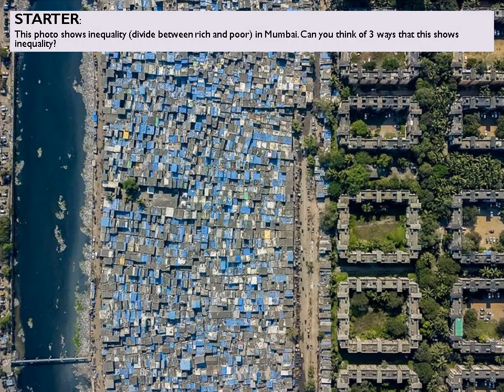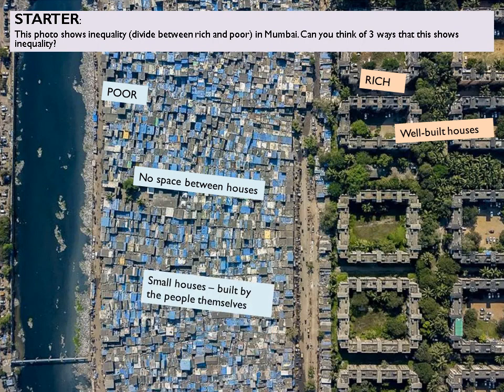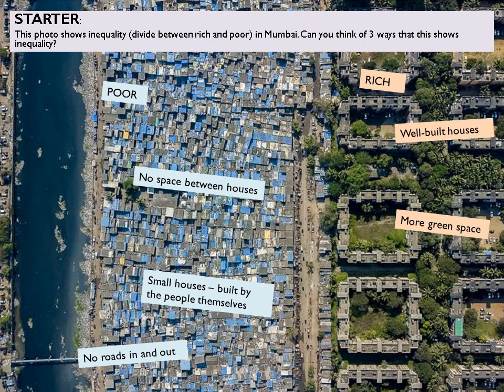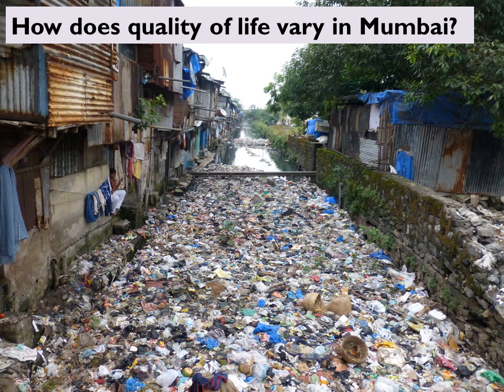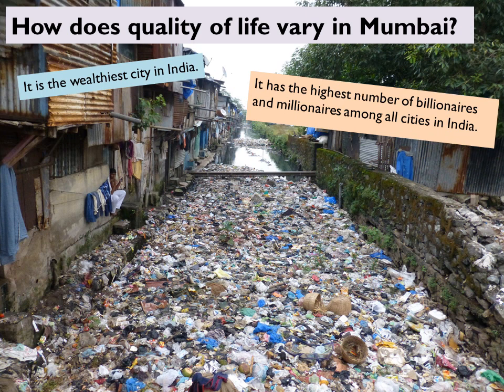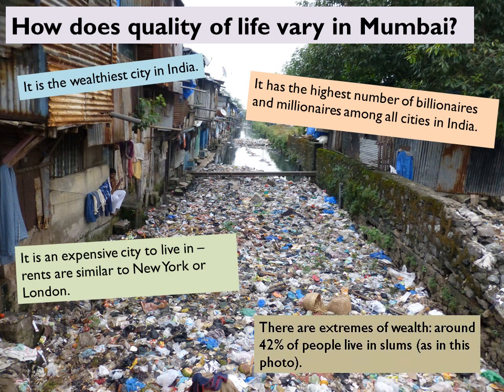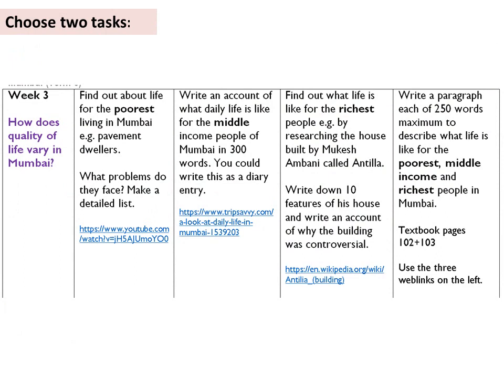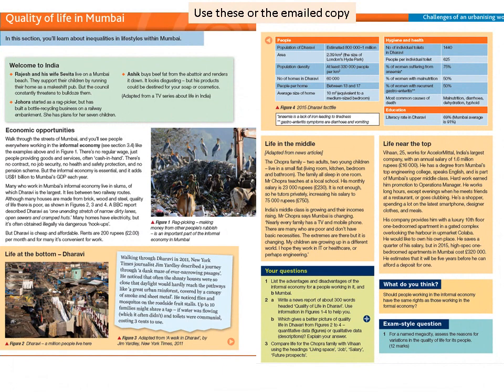How does quality of life vary in Mumbai?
How does quality of life vary in Mumbai? Sutable for KS4 geography students studying urbanisation.  Edexcel B